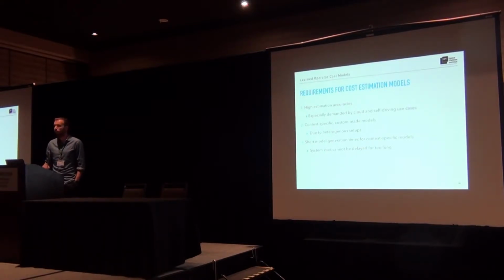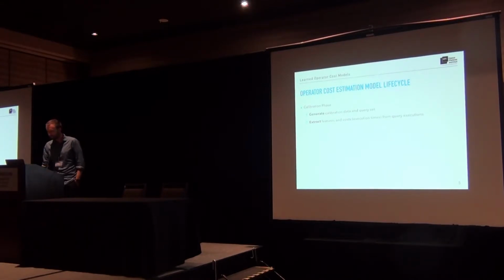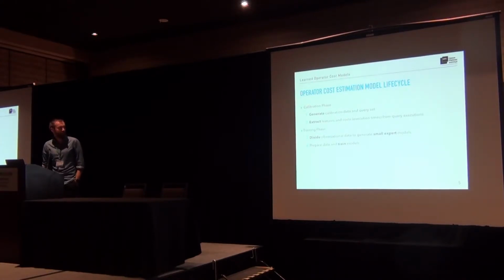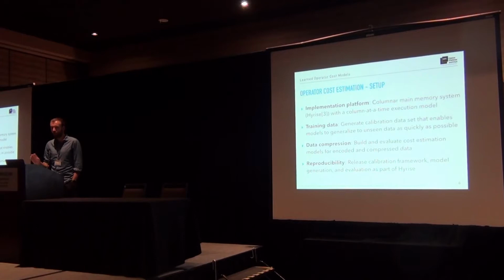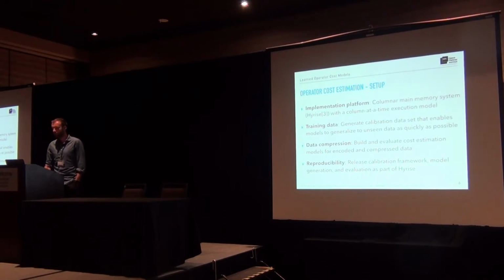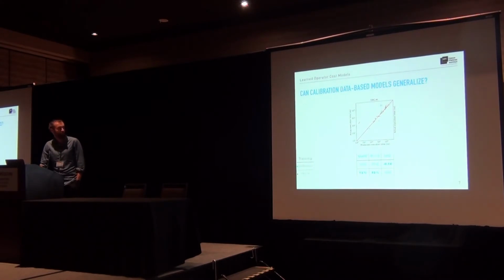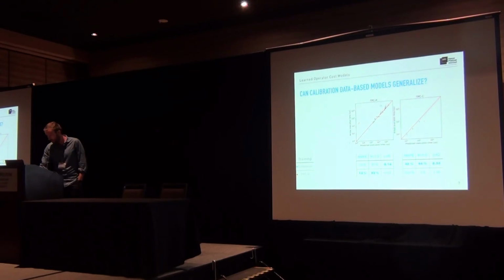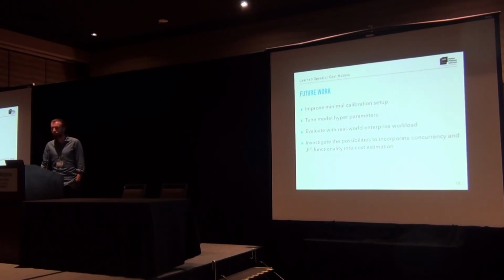Learned Operator Cost Models.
Jan Kossmann (Hasso Plattner Institute)